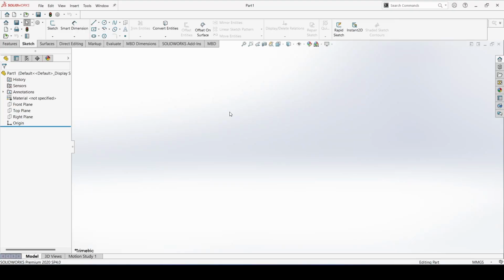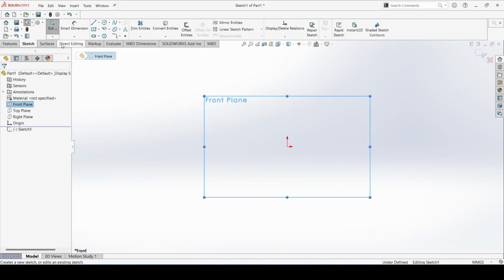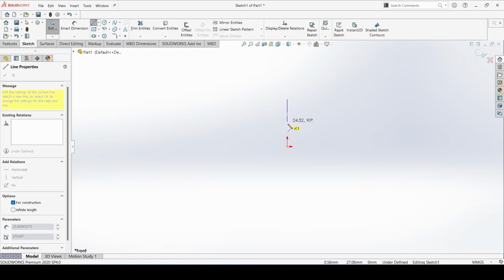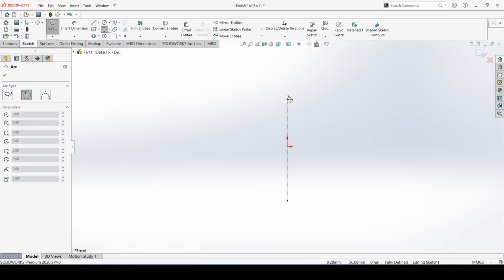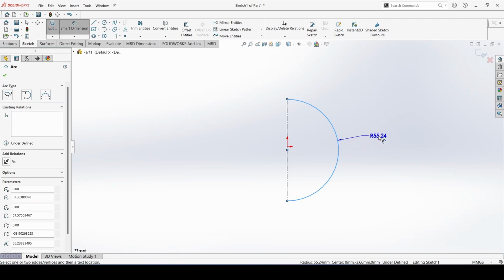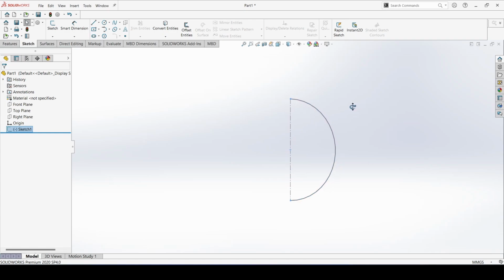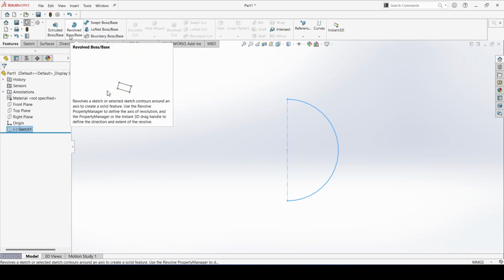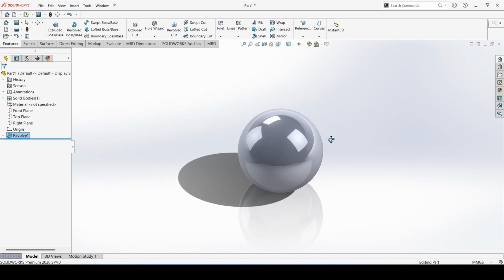How to Design a Metal Sphere in SolidWorks – Beginner Tutorial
In this SolidWorks tutorial, you'll learn how to create a perfect metal sphere step by step. This tutorial is beginner-friendly and covers essential SolidWorks tools like Revolve.

 What You'll Learn:
✔️ How to create a perfect sphere using the Revolve feature